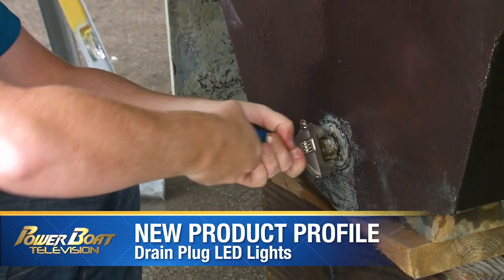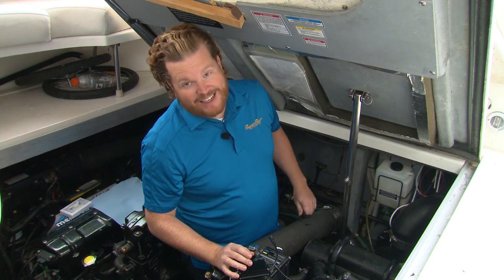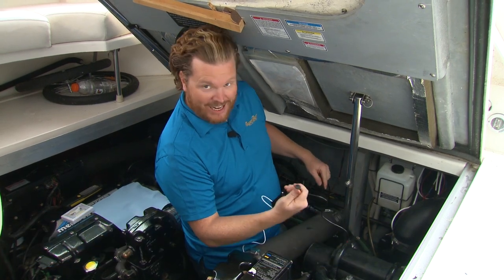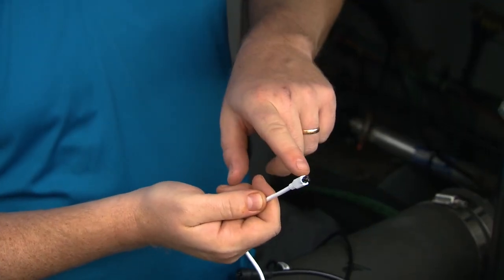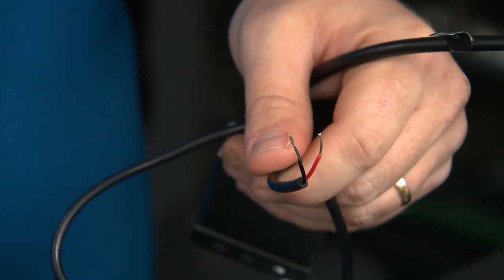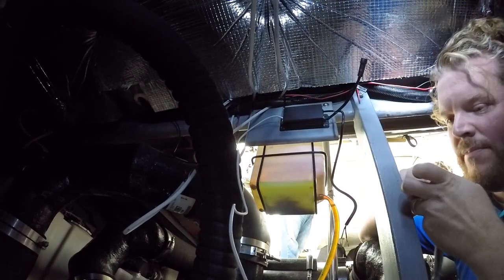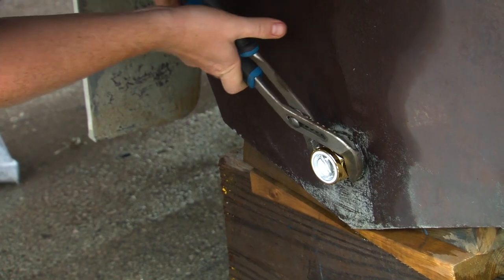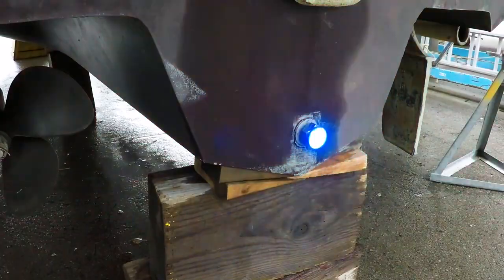How to Install a Large Drain Plug Light | My Boat DIY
Probably the easiest way to add an underwater LED light. Since it is threaded to fit a typical drain plug, there is no need to drill any holes. And boy are these new LED lights bright!